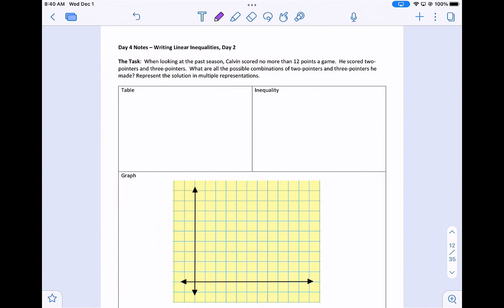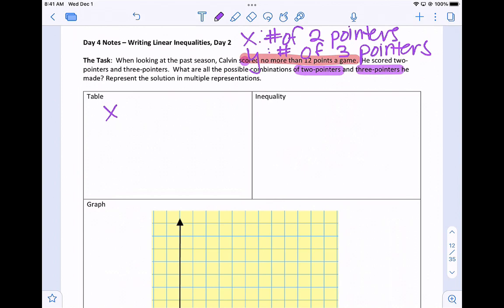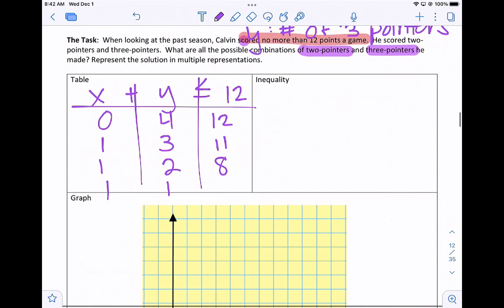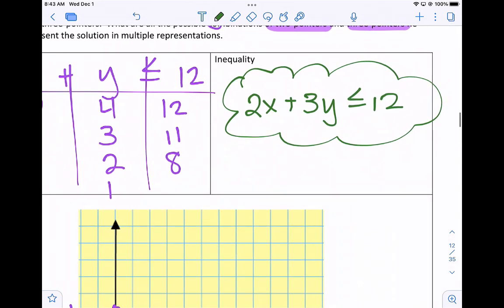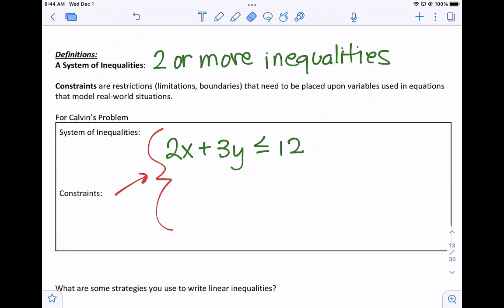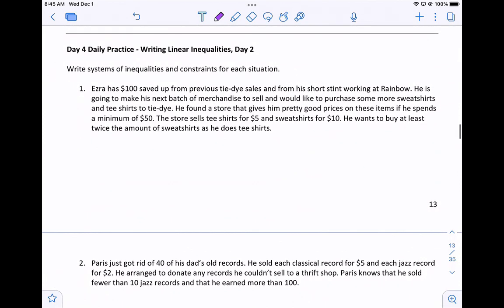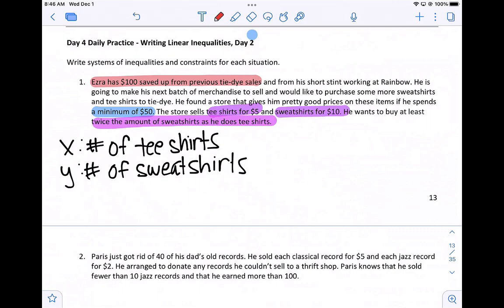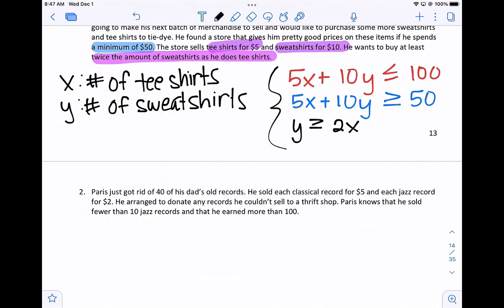Day 4 Writing Inequalities Day 2